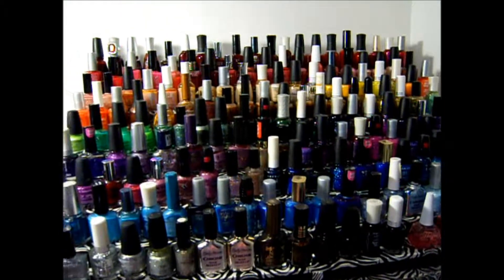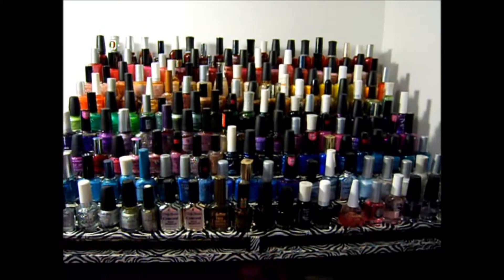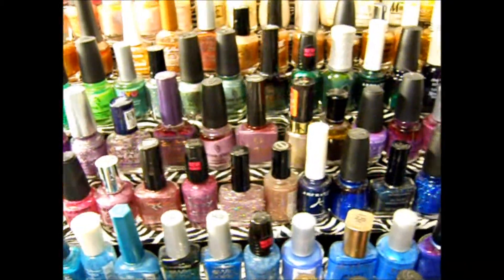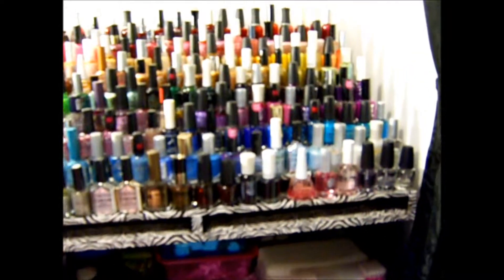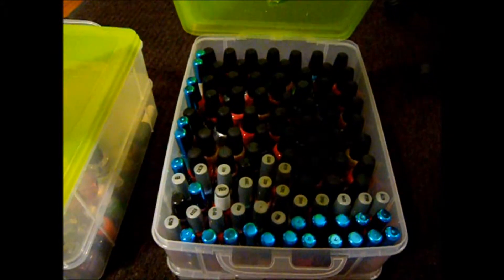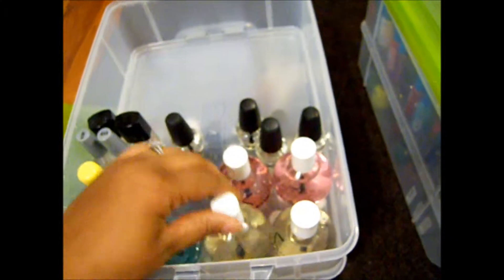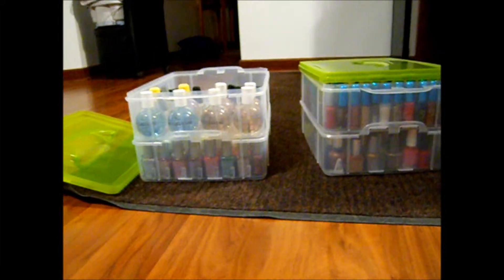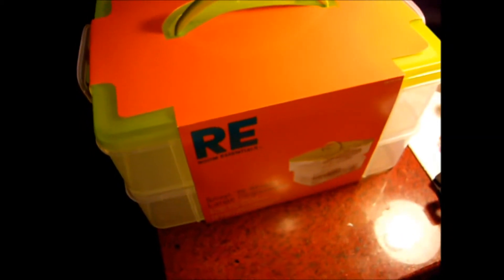My Custom Nail Polish Rack Part 2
This is an update on my polish rack, I filled it up with nail polish and now I need a bigger one! Hope you guys enjoy ;-)